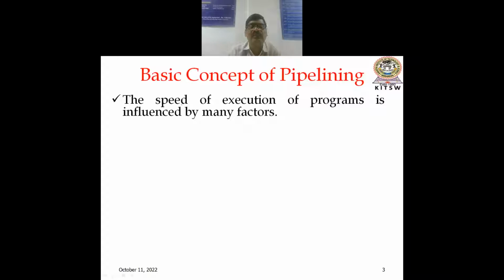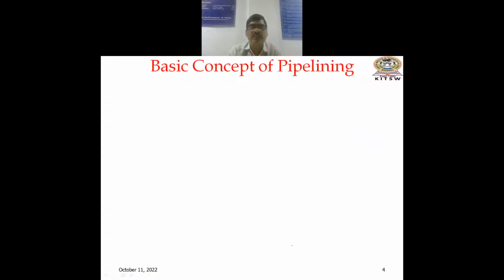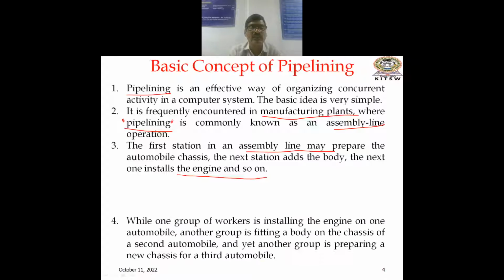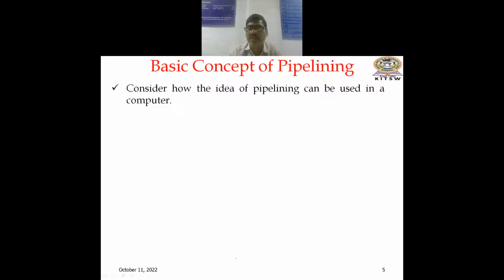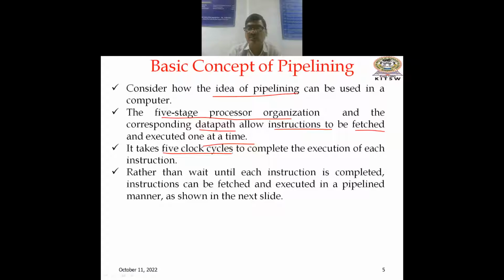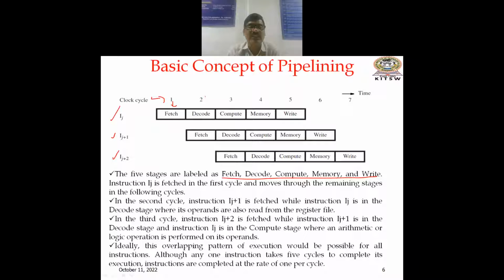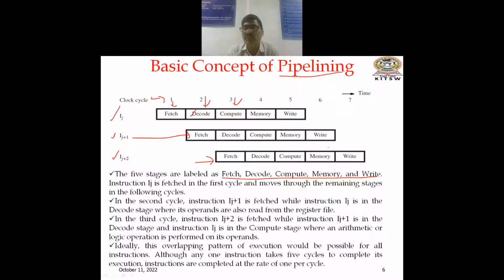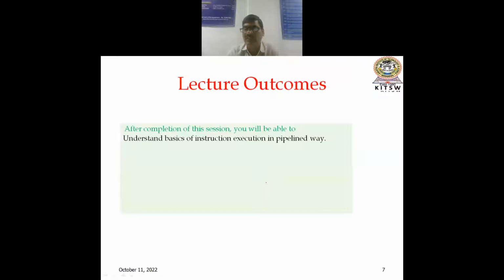CAO SLT7 Basics_of_Pipeling